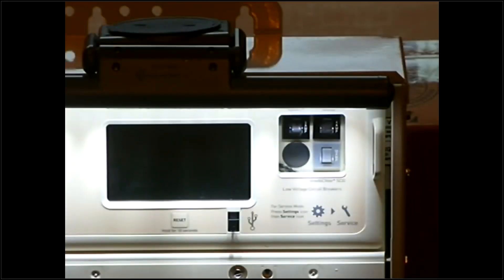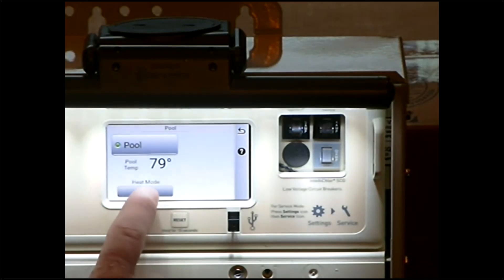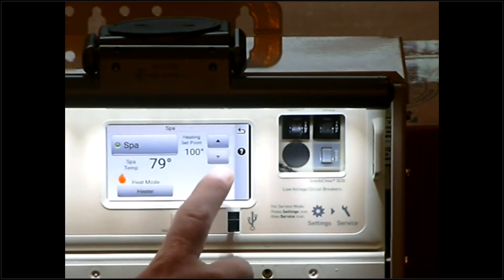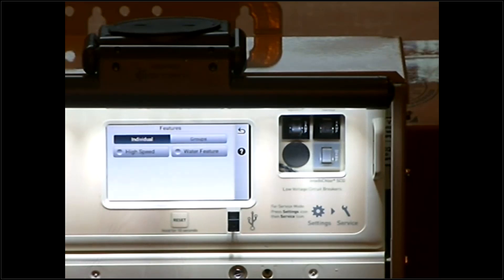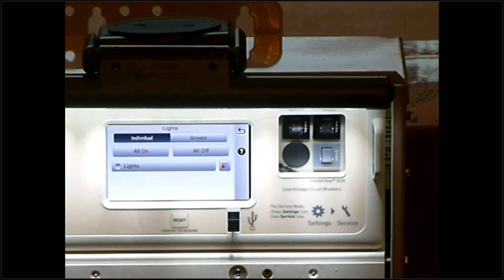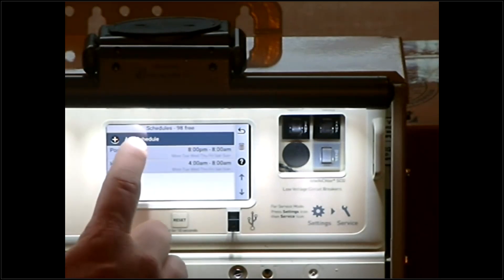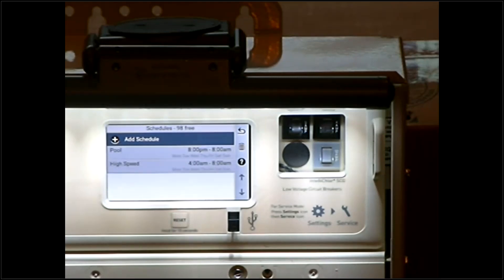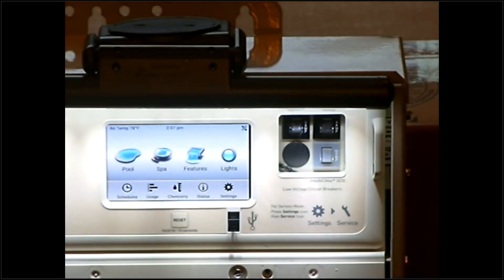Pentair Intellicenter Pool and Spa Control Panel Operation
Presidential Pools Service Manager, Jason Eakins, reviews the programming and operation of the Pentair Intellicenter Pool and Spa Control Panel.